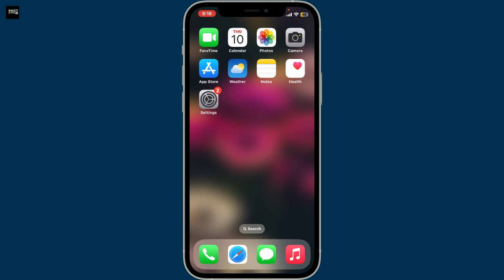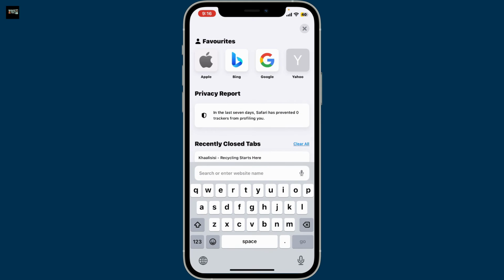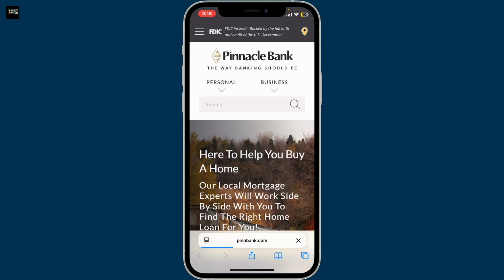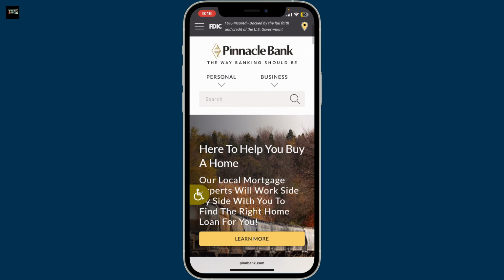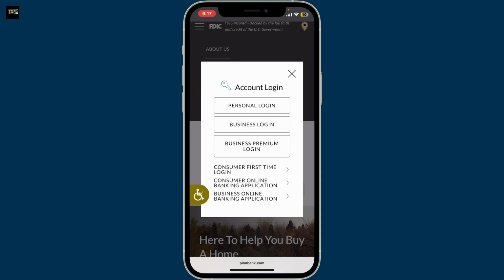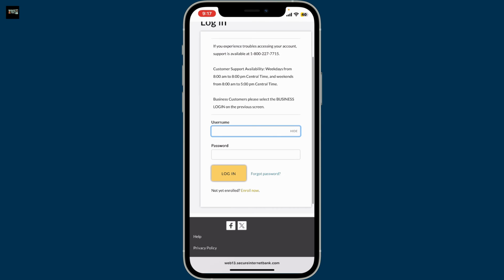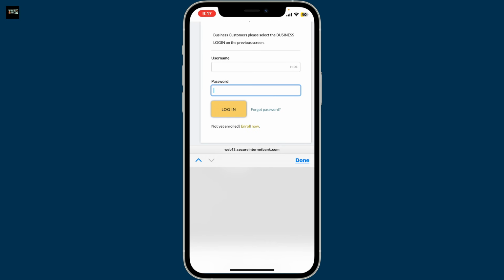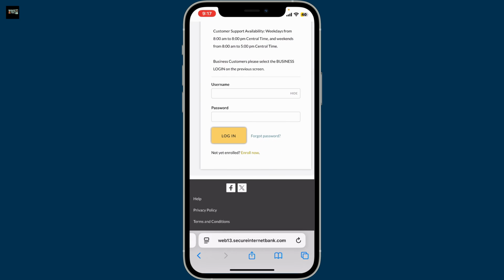How to Login to Your Pinnacle Bank Account Online (2025 Guide)?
Need help logging into your Pinnacle Bank account? In this quick and easy tutorial, I’ll show you step-by-step how to log in to your Pinnacle Bank online banking portal from your phone or computer.